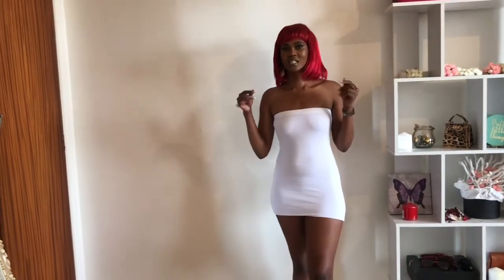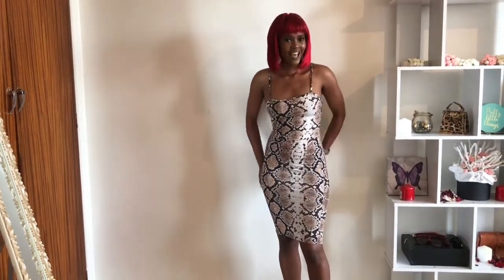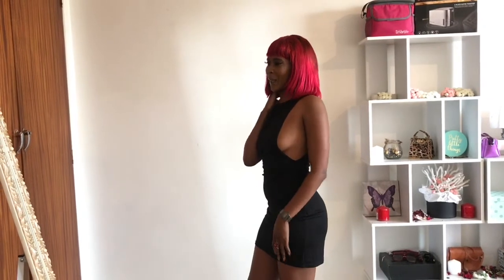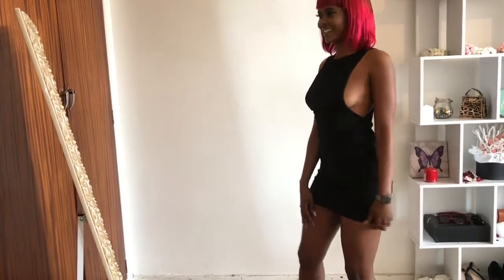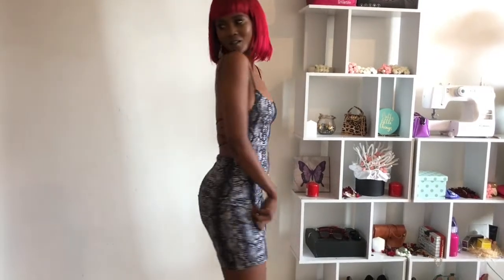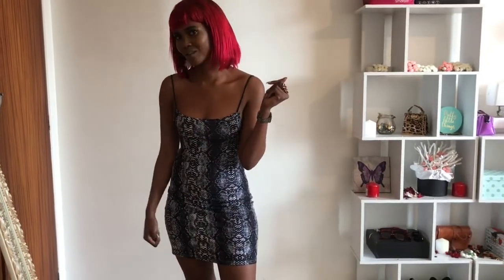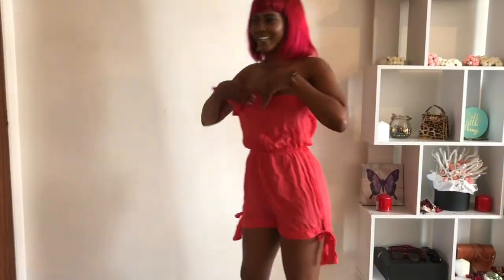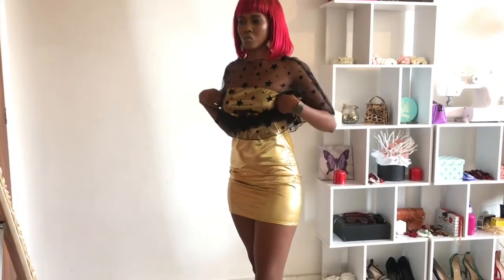DRESS PLUG//BOMB DRESSES ON A BUDGET - UNDER 100 BUCKS DRESS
Published on 9th September

Are Yall ready to save & Look Bomb AF, Am talking about dresses under 100bucks

ALIEXPRESS
Black Mesh dress
Orange Playsuit
Gold Dress
Backless print dress
Black Skirt

PRETTYLITTLETHING

Music// Meek Mill ft Ella Mai ( reProd by C3SAR)
Category
People & Blogs